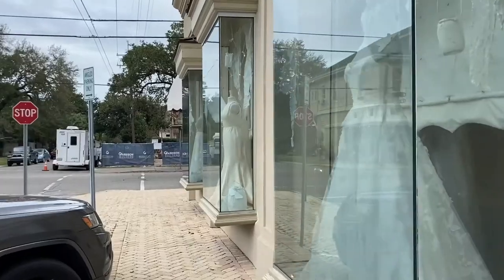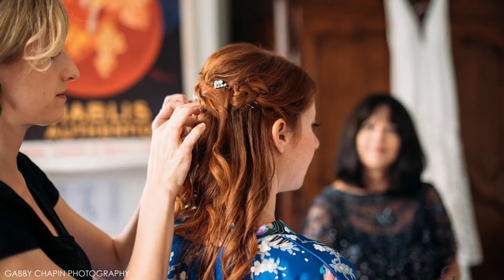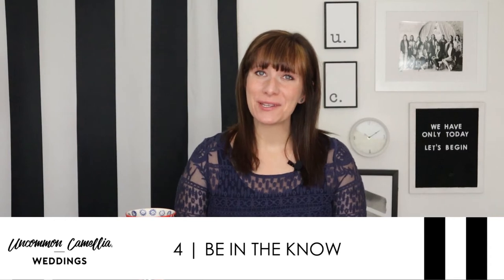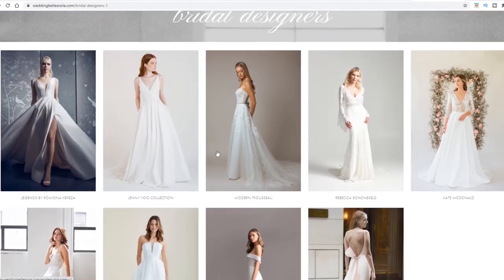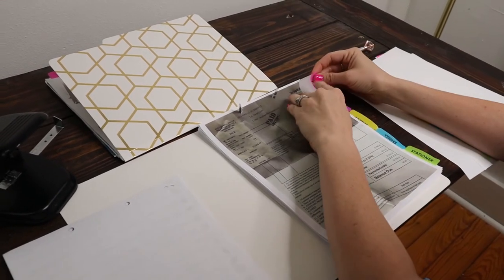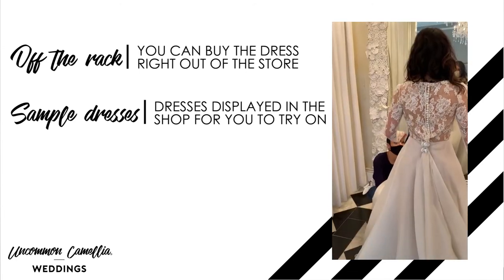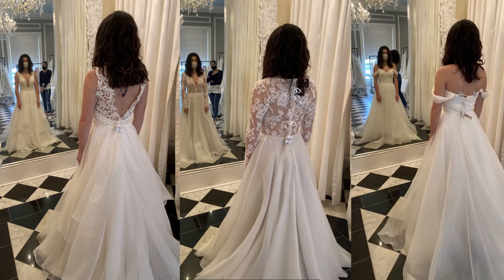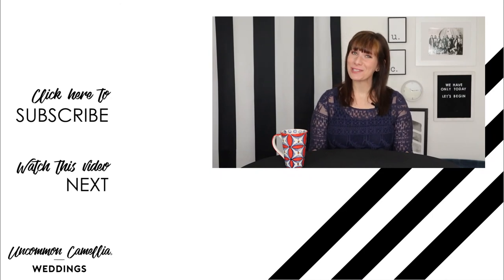10 Point Wedding Dress Shopping Guide: Watch this BEFORE You Shop for Your Wedding Dress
In this video, I give you 10 points that will guide you to having the most pleasant and successful dress shopping experience possible!

Wedding dress shopping is different than dress shopping. Sizing is different, trying dresses on is different, even looking at what’s available is different. It can be a bit off putting if you don’t know what you’re walking into. These points will surely help:

1. Book Shop Appointments
2. Look & Feel Good
3. Undergarments and Shoes
4. Be in the Know
5. It takes time
6. Keep the Date of your Bridal in Mind
7. Save Contracts and Receips
8. Know the Lingo
9. Pick your crew
10. Give it a Minute